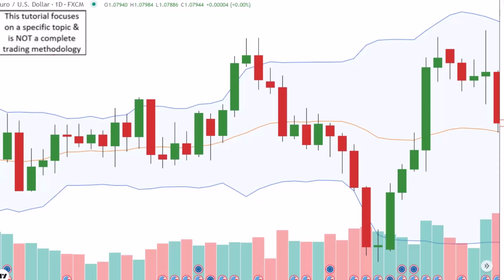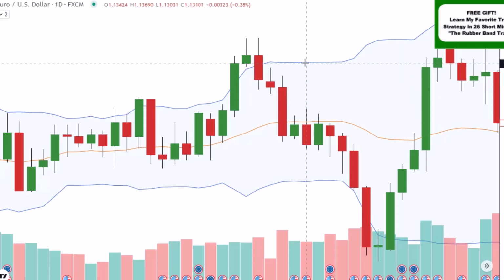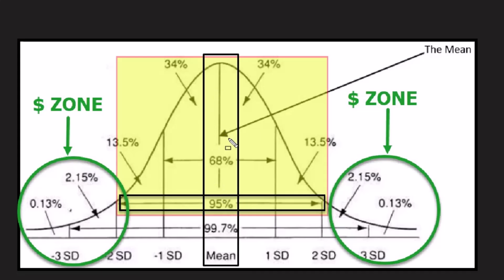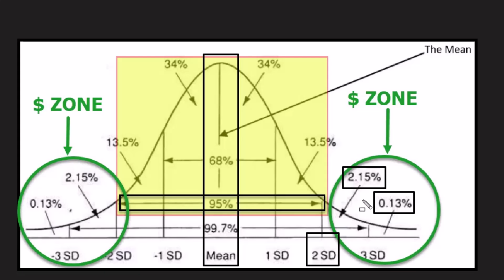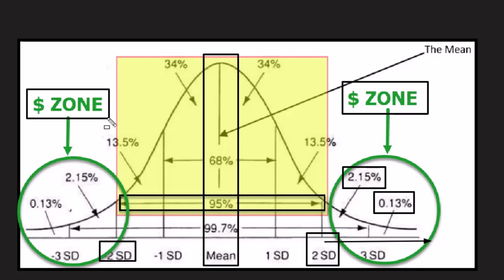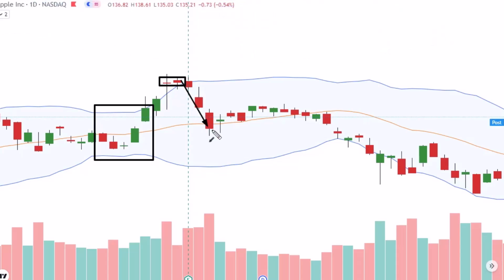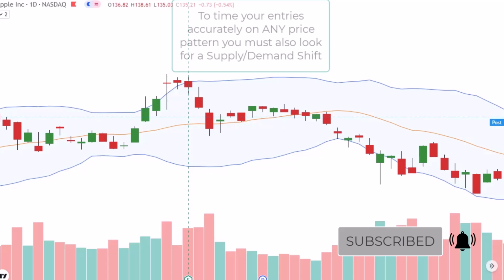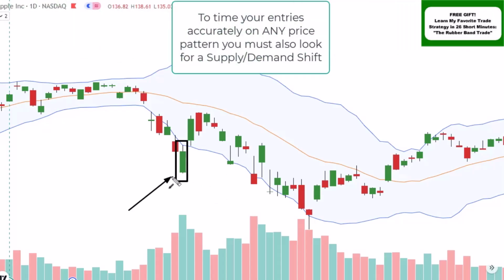NEW Bollinger Bands Trading Strategy!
Bollinger Bands Support and Resistance.

Bollinger Bands trading strategy reversal strategy for binary options and crypto, reversal indicator and keltner channel for day trading and swing trading options, crypto, BTC, ethereum, stocks and stock market, futures, eminis and Forex on TradingView, MT4, MT5, thinkorswim, telegram, discord, webull, reddit, robinhood and other technical analysis charting platforms.